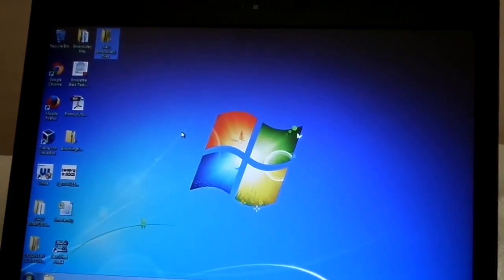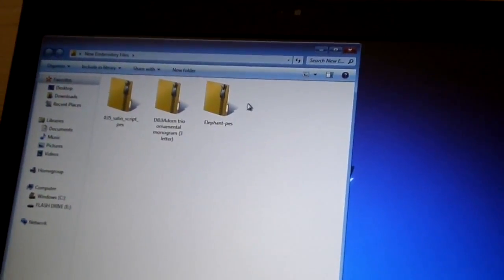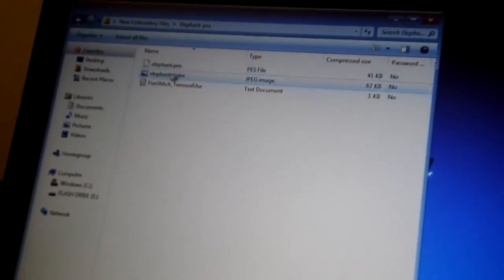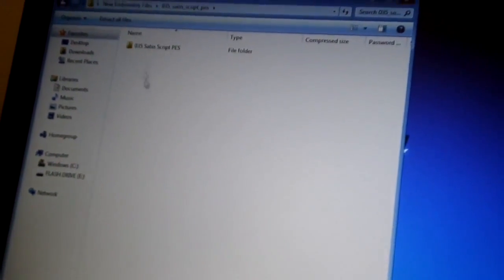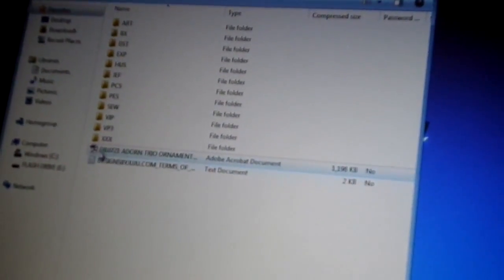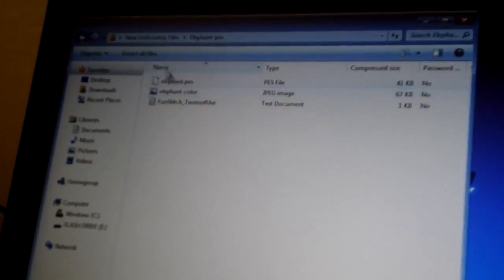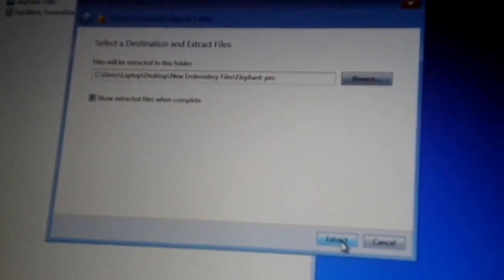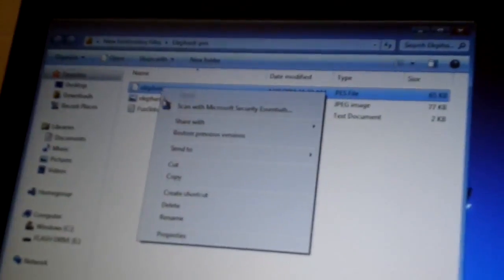Unzipping,_transferring_files_to_a_flash_drive,_an